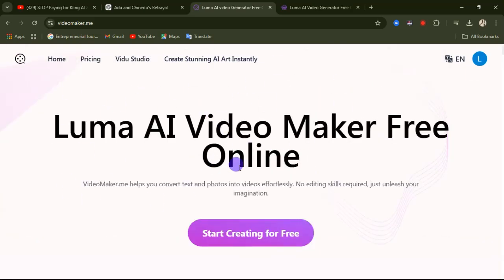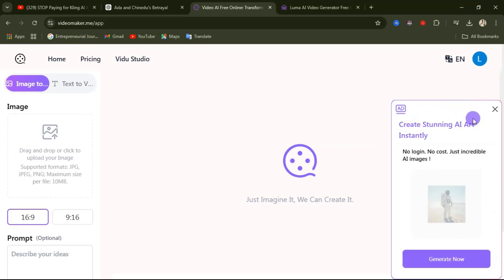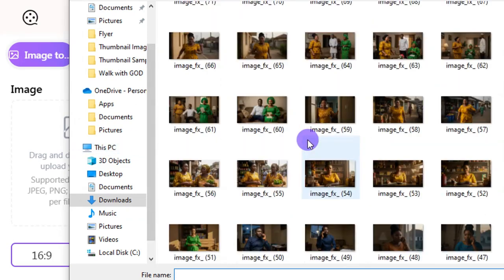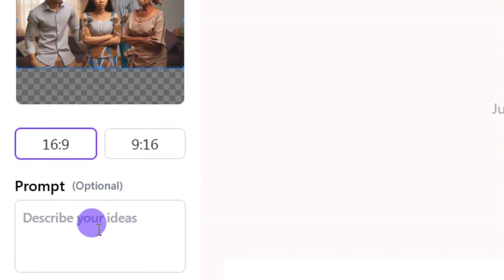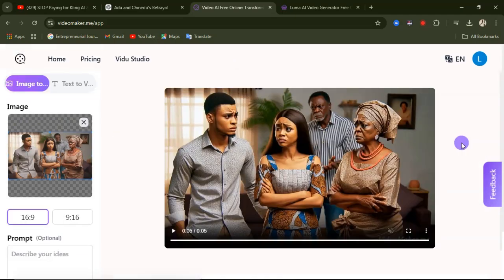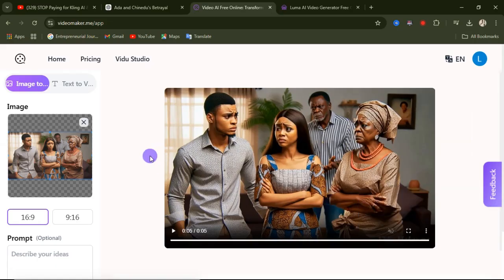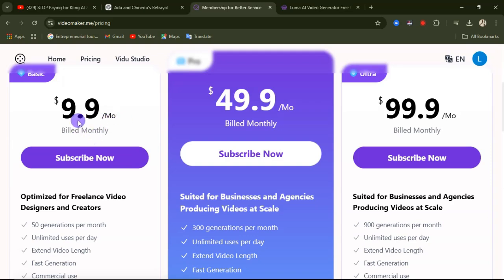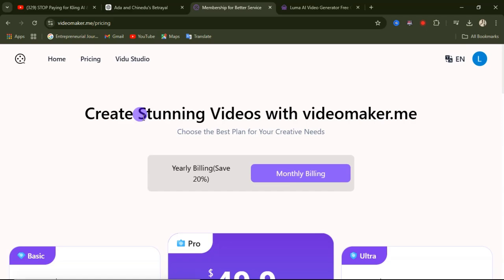Realistic AI Tool to Animate Images into Videos – Must Try!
Image to Video AI free tool

Transform your static images into realistic animated videos using this powerful AI tool! Whether you’re a content creator, storyteller, or just love experimenting with AI, this tool brings life to your images with stunning motion effects. And the best part? It’s simple and beginner-friendly.

🎥 What You’ll Learn in This Video:

- Step-by-step guide to animating images with this AI tool.
- Tips to make your animations look seamless and lifelike.
- Examples of how to use these animated videos in your projects.
- Why this AI tool is a game-changer for creators.
- Create captivating videos that grab attention and stand out!

Watch till the end for bonus tips on enhancing your animations.